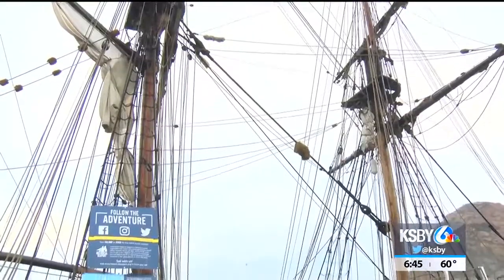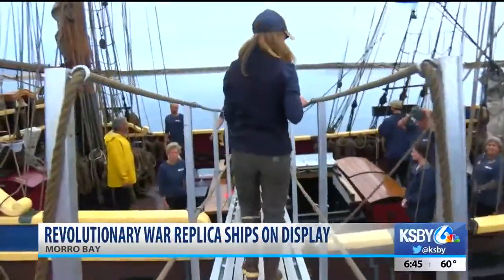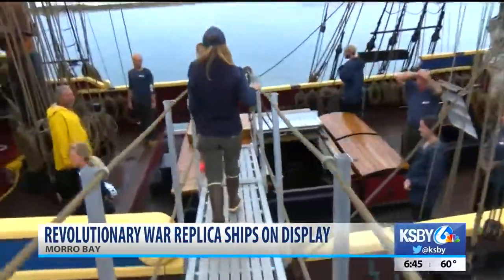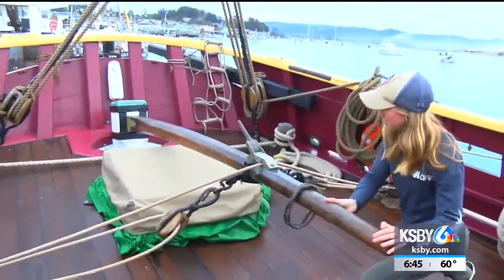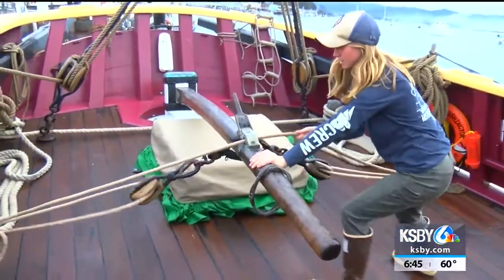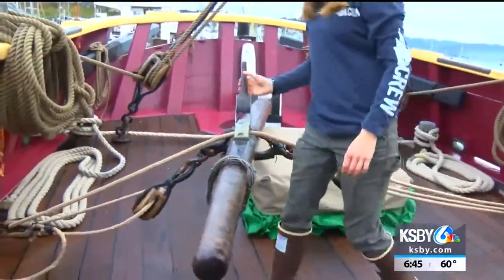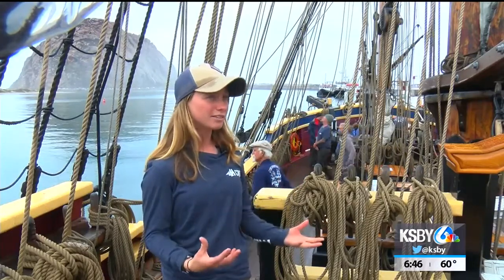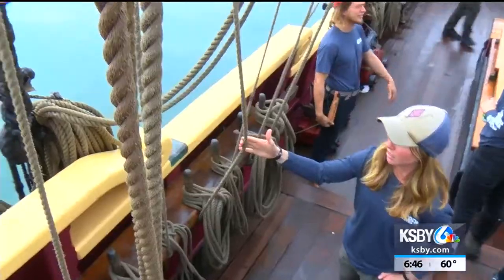Historic tall ships return to Morro Bay